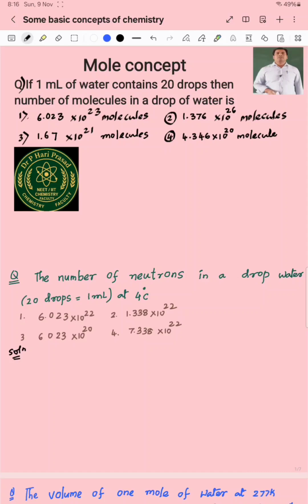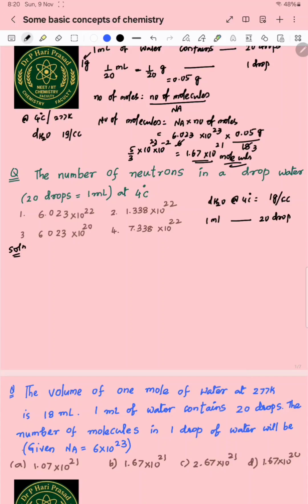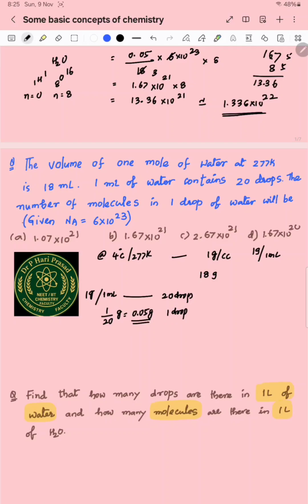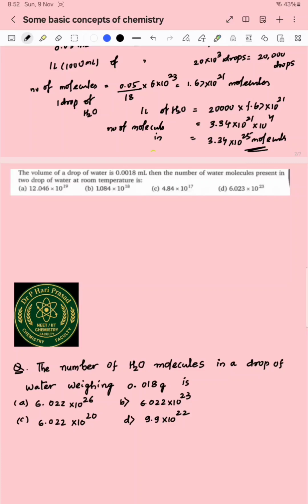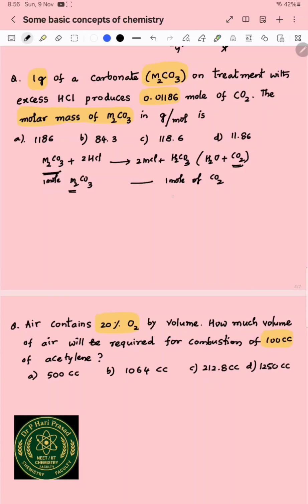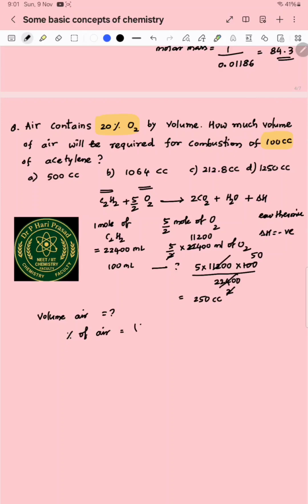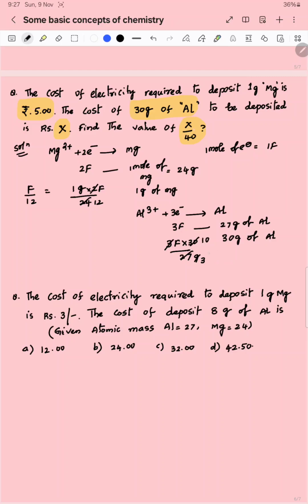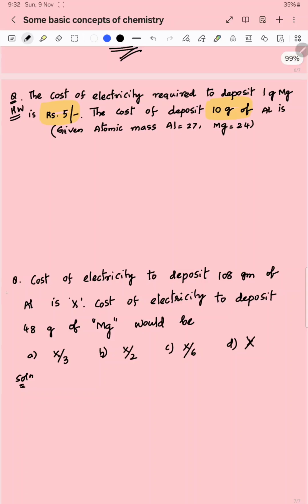MOLECONCEPT, ELECTROCHEMISTRY & electrolysis numerical questions related to IIT_JEE MAINS AND NEET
In this video, solved numerical questions related to MOLECONCEPT and electrolysis
This is a perfect problem for JEE, NEET, and competitive exams, especially for practising stoichiometry and limiting reagent concepts.
1g of \(M_{2}CO_{3}\) is equivalent to 1g of the specific carbonate, with the molar mass being approximately \(84.3\text{\ g/mol}\) if it produces \(0.01186\) moles of \(CO_{2}\) when reacted with excess HCl. To find the number of moles,
What you will learn:
• How to identify the limiting reagent
• How to use stoichiometric ratios
• How to calculate the mass of products
• Short and easy method to solve quickly